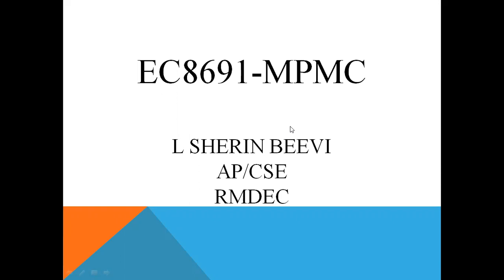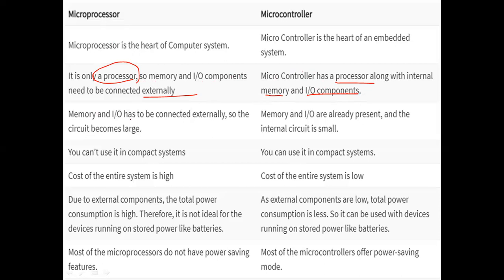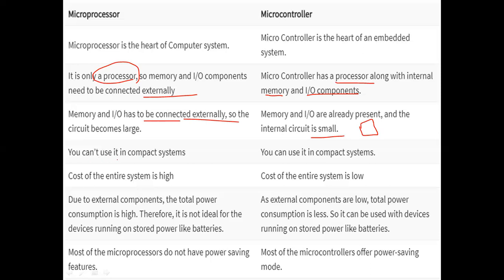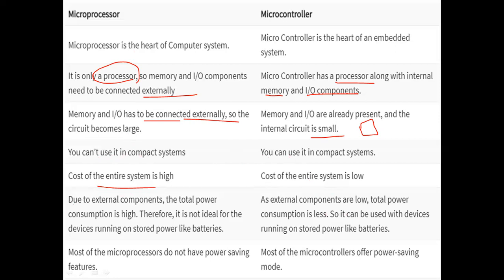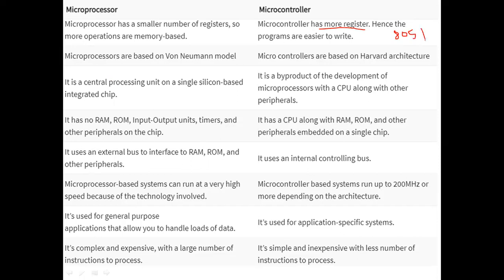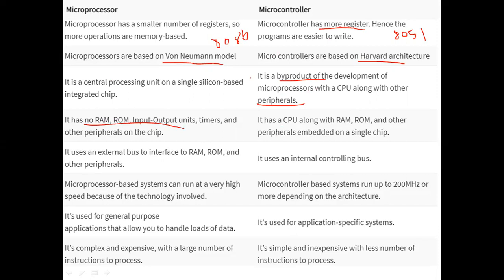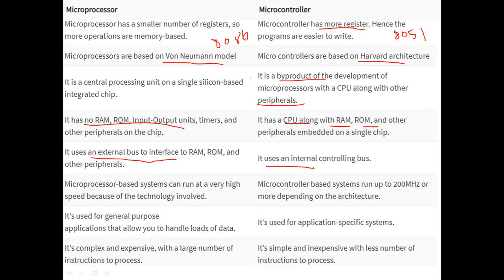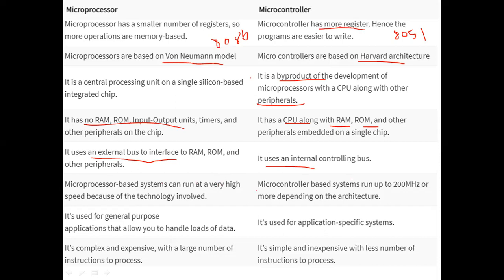Diff bet microprocessor and microcontroller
This video about Diff bet microprocessor and microcontroller